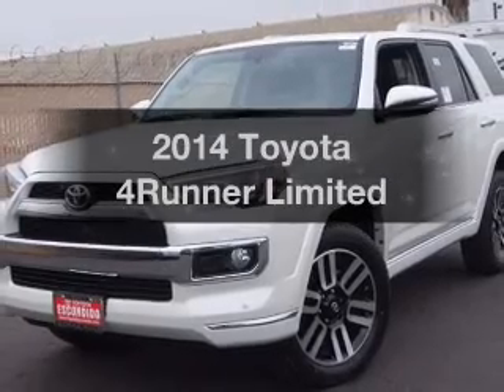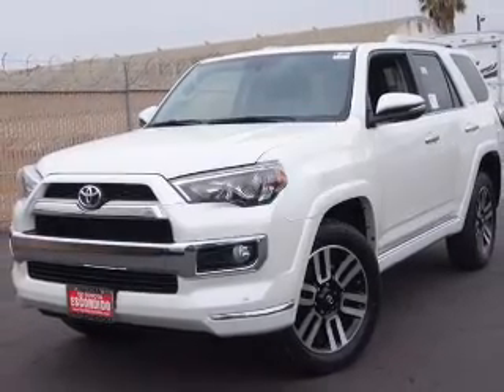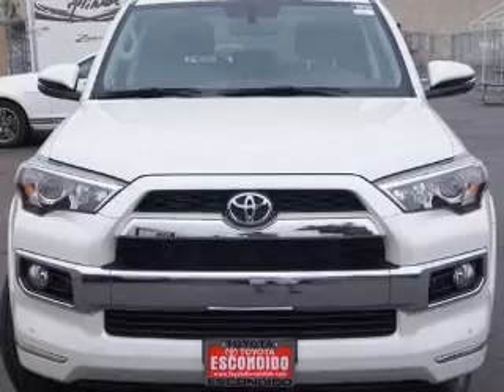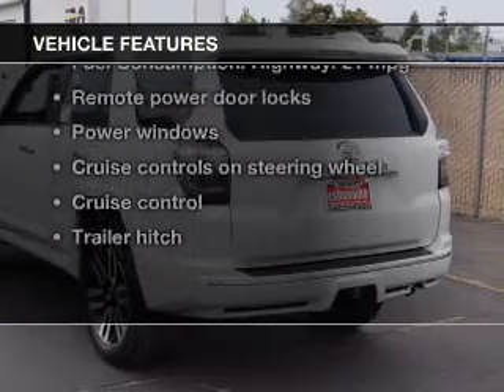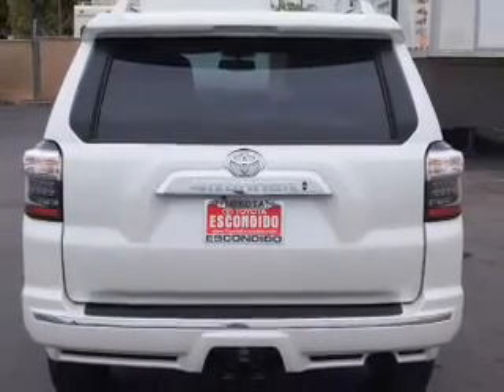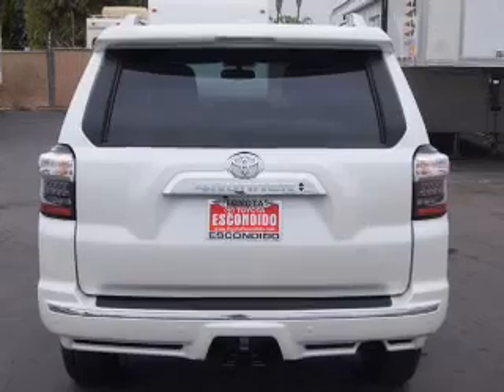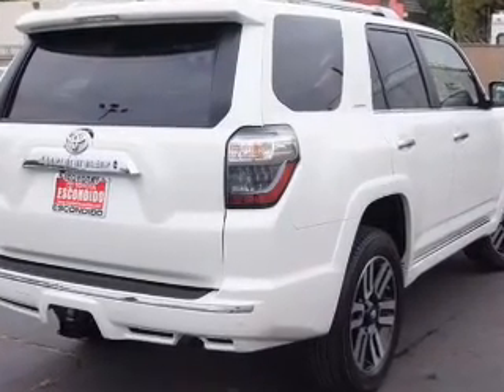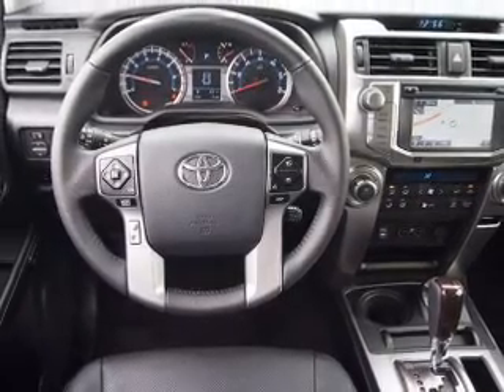2014 Toyota 4Runner - Escondido CA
Year: 2014
Make: Toyota
Model: 4Runner
Trim: Limited
Engine: 4.0 liter 6 cylinder 24 valve MPFI DOHC
Transmission: 5-Speed Automatic
Color: Blizzard Pearl
Mileage: 2
Address:
231 E Lincoln Pkwy